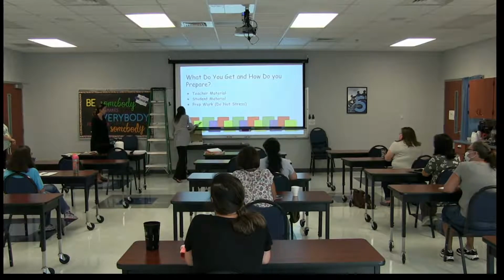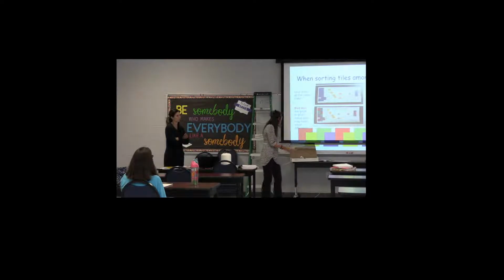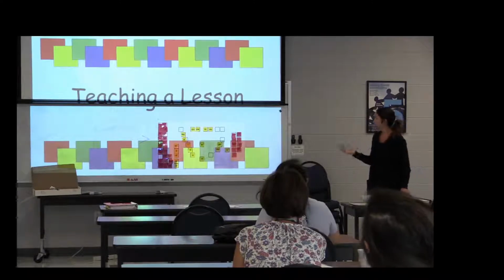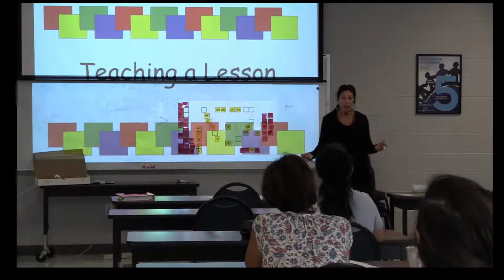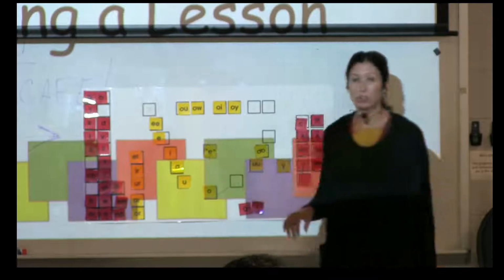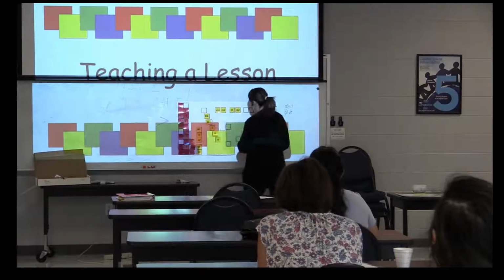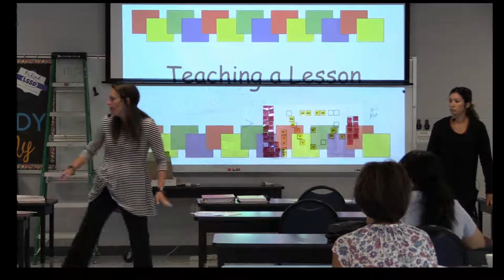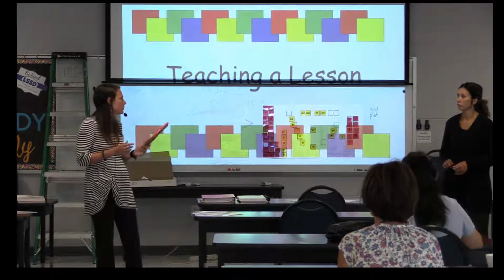LSSD Tapping Out with Tiles